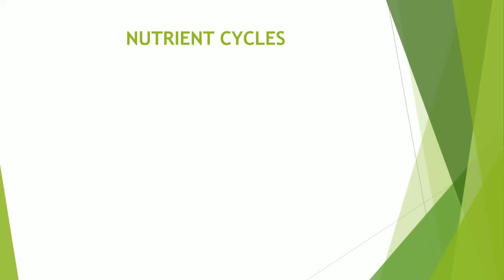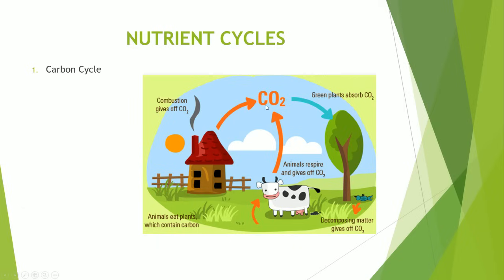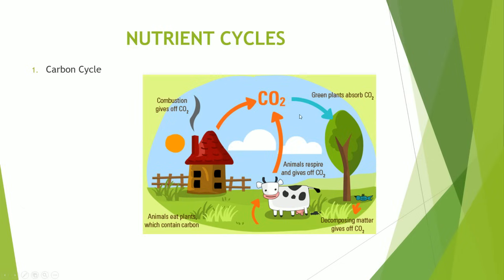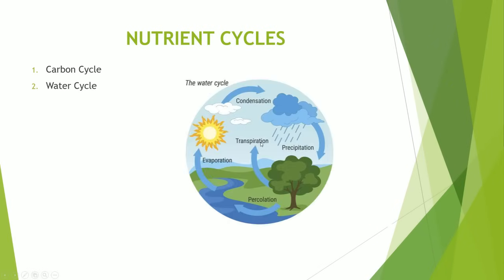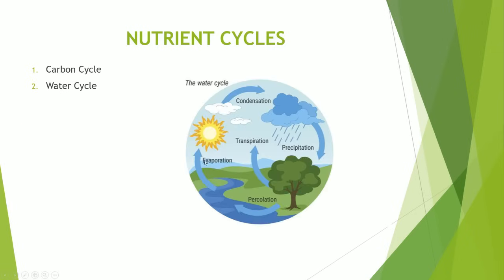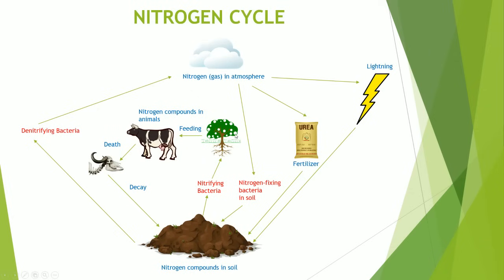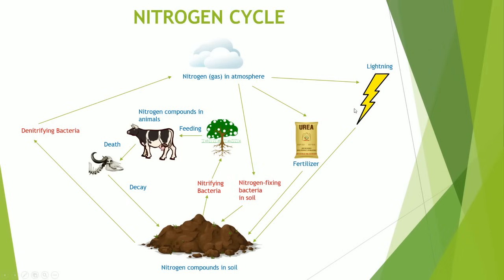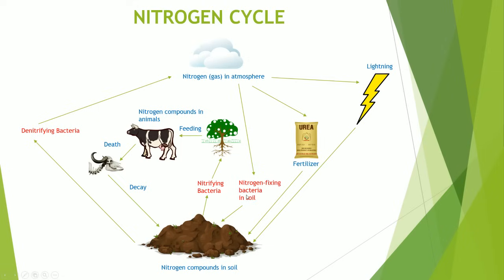IGCSE BIOLOGY REVISION [Syllabus 20] - Nutrient Cycles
✔️ Past paper tutorials
✔️ Annotated exams
✔️ Power point slides
✔️ And more!